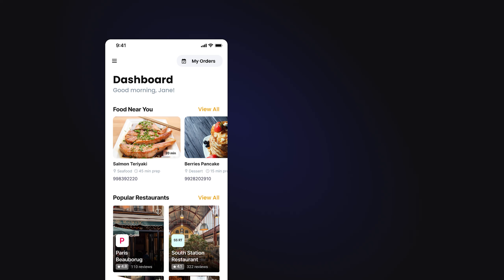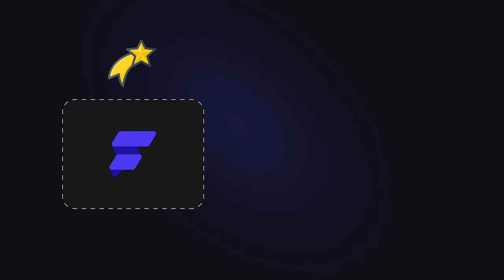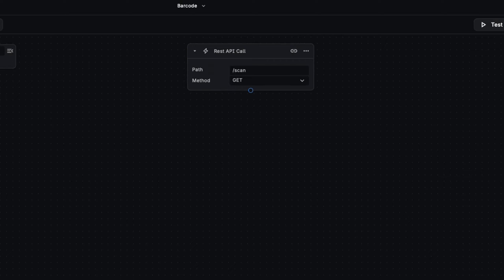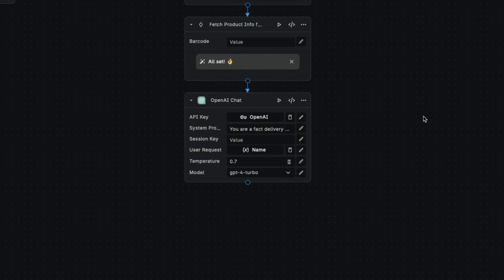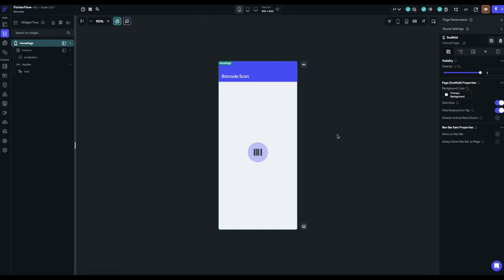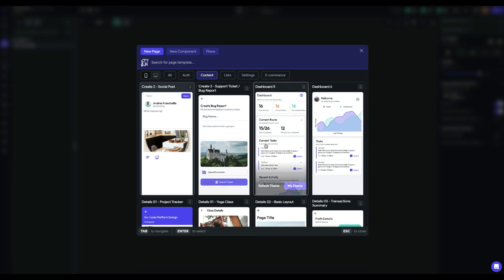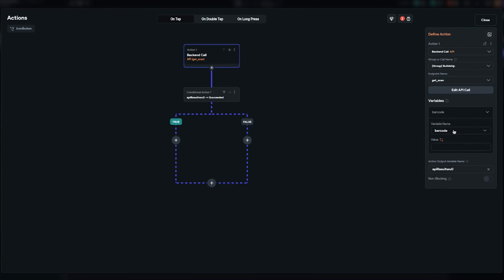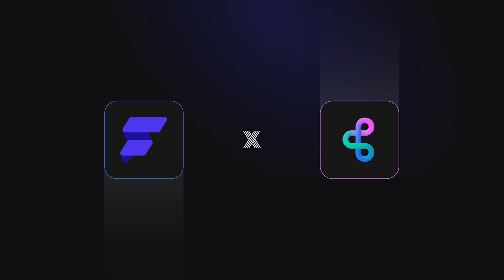Best Backend for FlutterFlow - Complete Beginner Friendly BuildShip and FlutterFlow tutorial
BuildShip is the Best Backend for FlutterFlow - Building a NoCode / LowCode App with Flutterflow and BuildShip: Full Tutorial

This tutorial video guides users in building a low-code app combining the powers of BuildShip and Flutterflow. The tutorial focuses on creating a barcode scanning app that allows users to unlock product information like nutritional info and reviews. The tutorial covers building workflows in BuildShip, making API calls, importing data to Flutterflow, and integrating the front-end and back-end of the app. The video is ideal for anyone interested in simplifying their app building process using the low-code capabilities of BuildShip and Flutterflow.

00:00 Introduction to Low-Code App Building
00:14 Understanding Frontend and Backend in App Development
00:47 Introducing BuildShip: The Low-Code Backend Builder
01:14 Deciding the Starting Point: Frontend or Backend?
01:33 Building a Barcode Scanning App: An Example
01:56 Creating a Workflow in BuildShip
04:43 Setting Up the Frontend in Flutterflow
05:28 Connecting BuildShip and Flutterflow
08:00 Testing the App and Handling Errors
09:20 Conclusion: The Power of BuildShip and Flutterflow